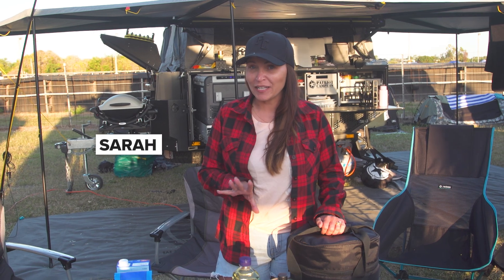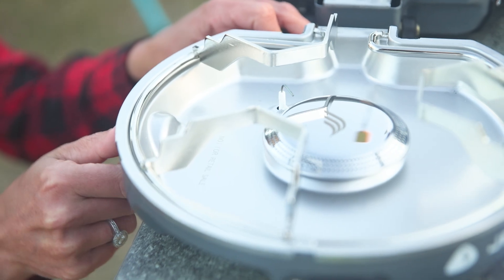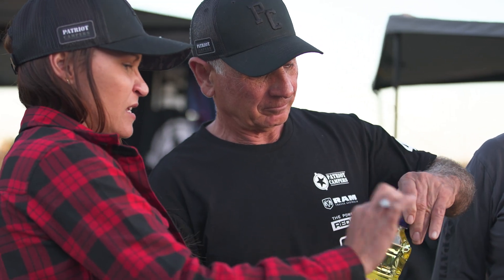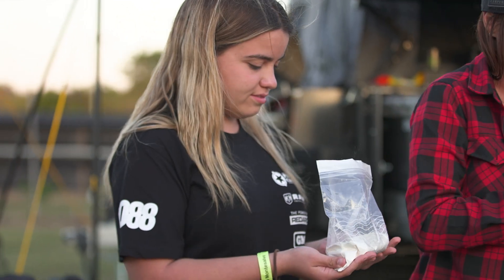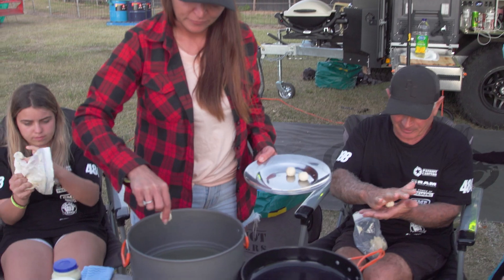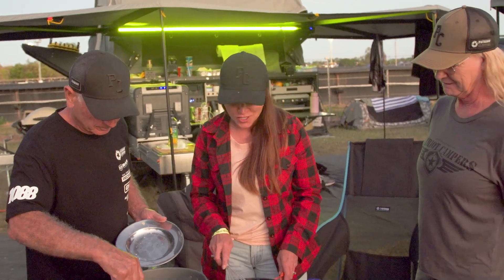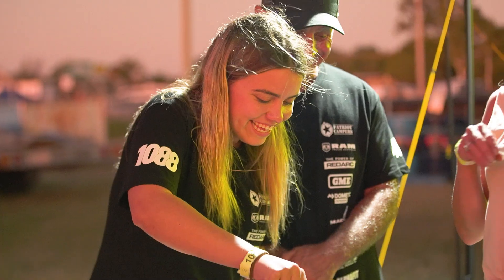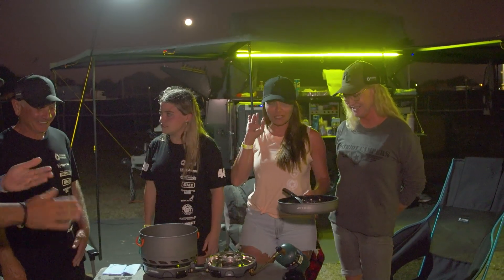Camp Cookup - Cinnamon doughnut balls in a Jetboil Genesis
After a big day at Don River Dash, Sarah sets up the Jetboil Genesis back at camp to cook up some cinnamon doughnut balls covered in a caramel syrup for dessert with help from Mia, Rob & Belinda.